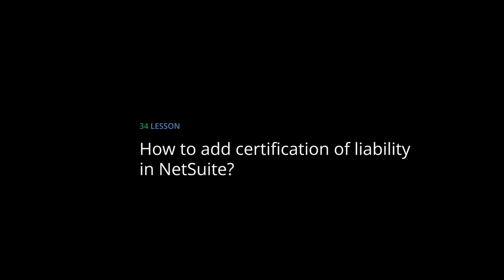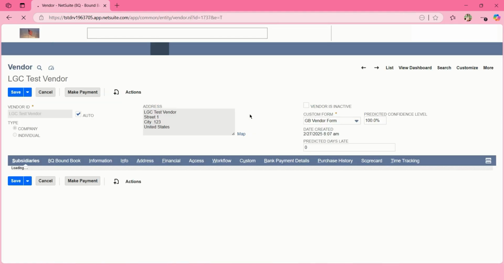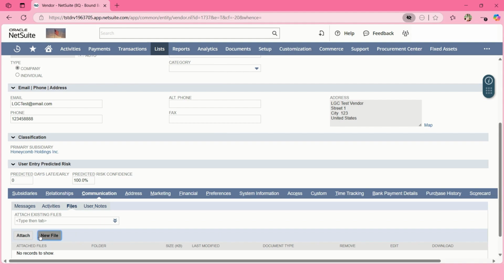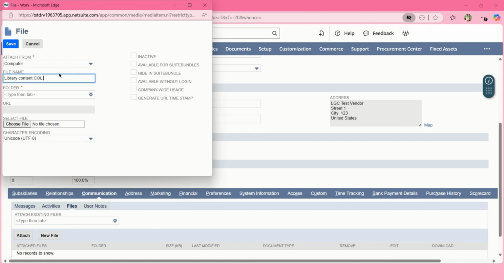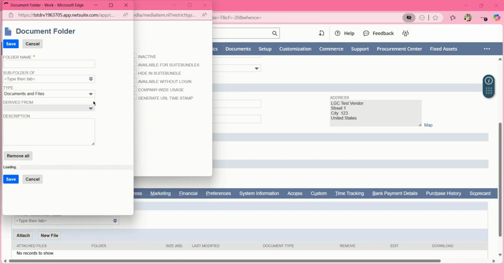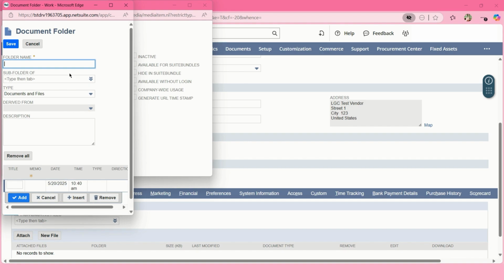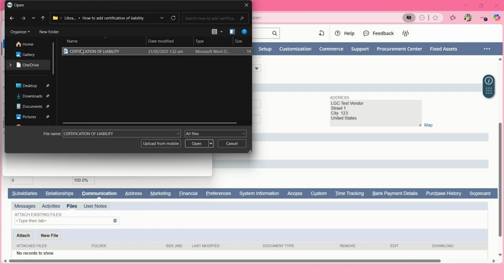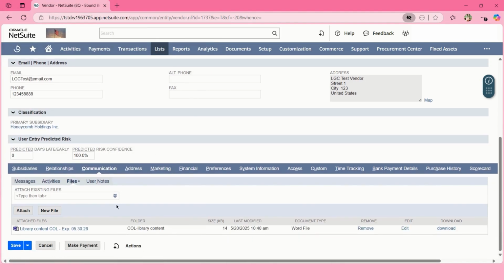How to Upload a Certificate of Liability in NetSuite in 2 Minutes - Lesson 34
Learn how to attach a Certificate of Liability (COI) to a vendor record in NetSuite step by step. In this tutorial, we switch to the Standard Vendor Form, navigate to the Communications tab, upload your COI PDF, add expiration notes, and save the file so it appears on the vendor record. Perfect for NetSuite administrators and accounting teams looking to streamline document management.